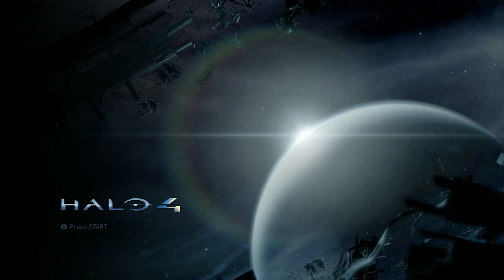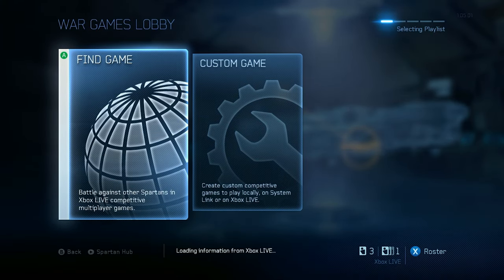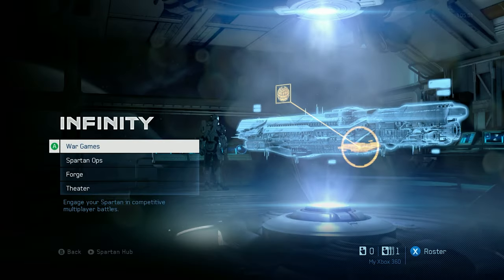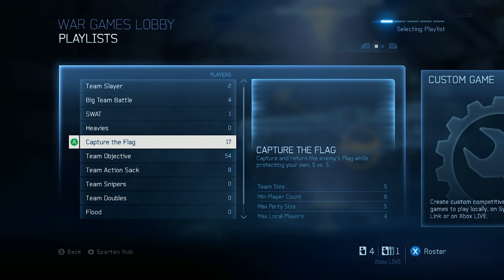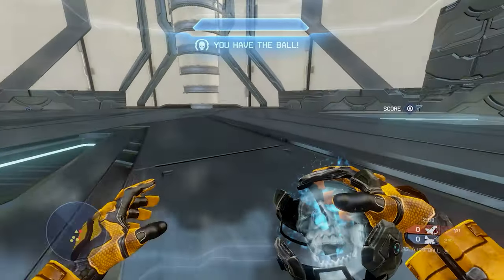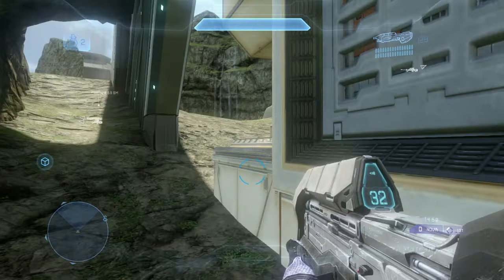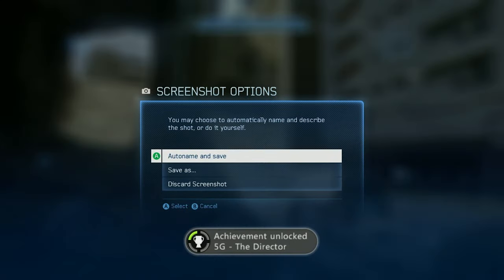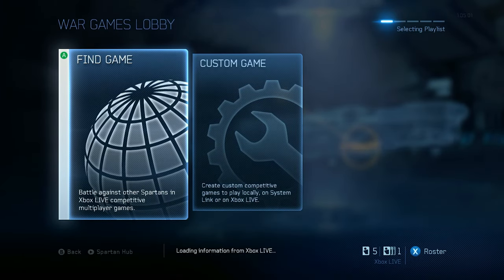The Most DEAD Halo Game in 2022... (halo 4)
🙂 CREDITS TO:

if u see this comment "joe" and i'll heart it

This video is about the now-dead Xbox 360 Halo game Halo 4 created by 343 Industries. Halo 4 is often looked at as the low point of the Bungie and 343 Industries and Xbox Halo game franchise. This is not about why Halo Infinite is bad, why Halo Infinite is good or is Halo Infinite bad or anything like that. Halo Infinite is good. This video is about the 360 game Halo 4 which is getting its servers shut down in just 5 days. R.I.P. Halo 4, R.I.P. Halo 3 and R.I.P Halo Reach.